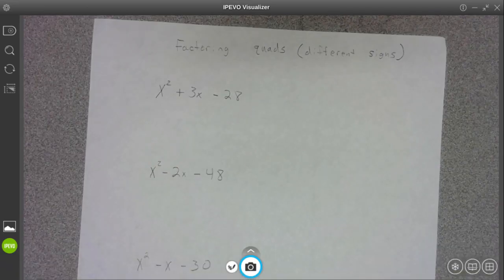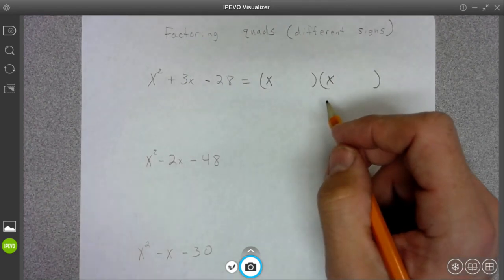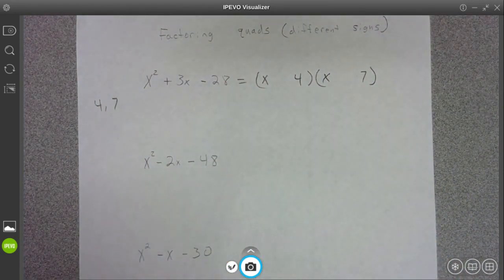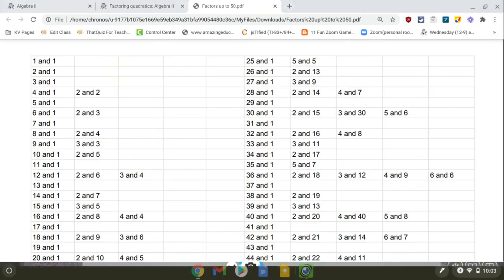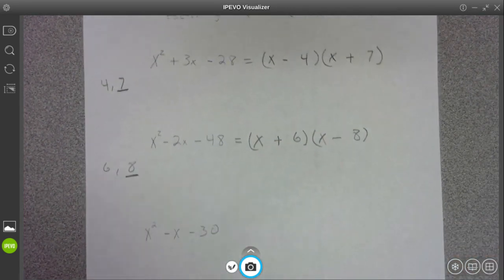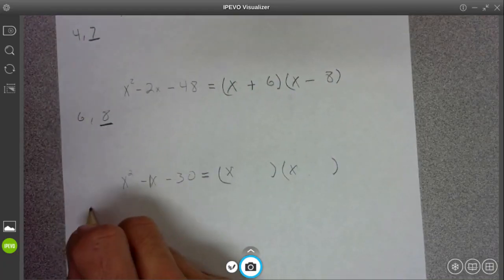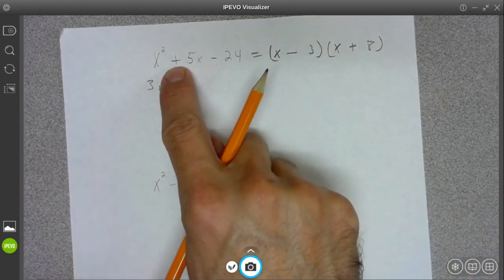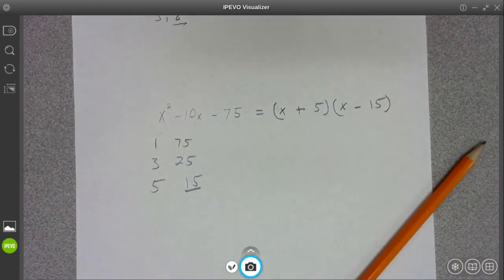2 - Factoring quads (basic - diff signs)